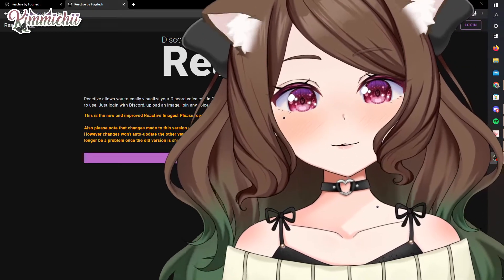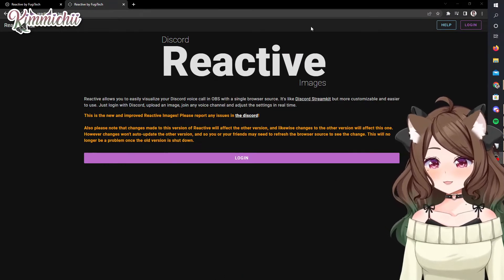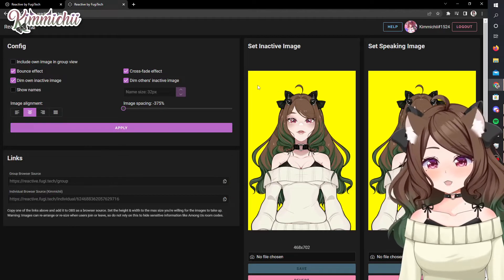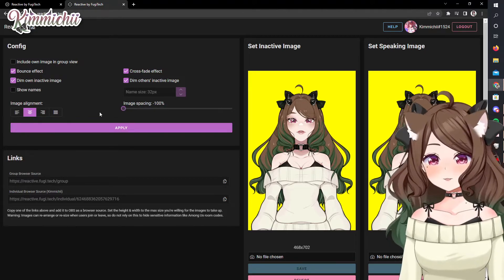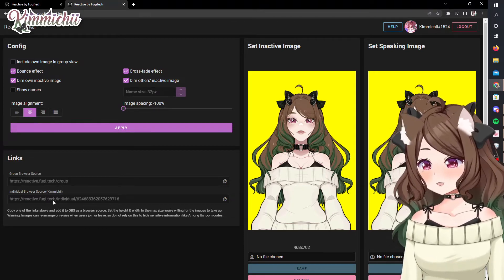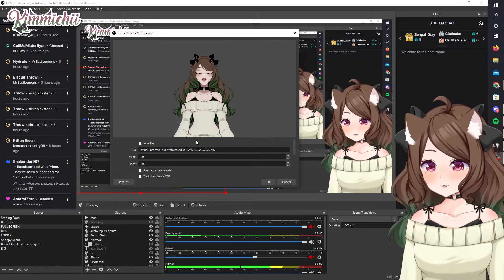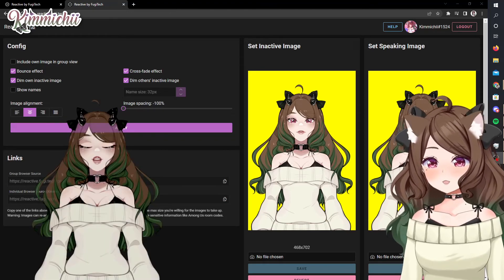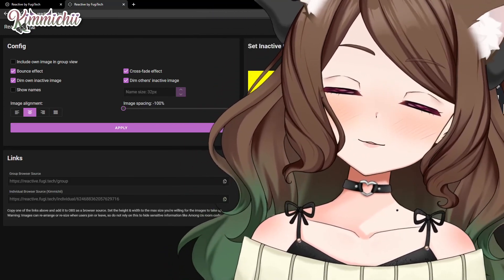VTUBER Reactive PNG Images [UPDATE]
Hello everyone! I wanted to make an updated version of Fuji's reactive image website since it had a new revamp awhile ago.

Instructions start at 0:40.

Directions:
1) Click the Fugi link provided above, and log into your main Discord account.
2) Config (left side)
Check mark: Bounce effect, Dim own inactive image, Cross-fade effect, and Dim others' inactive image".
3) Images (right side)
Upload your images, and click the blue "SAVE" button under both.
- "Set Inactive Image" is your non-talking image (closed mouth), and "Set Speaking Image" is your talking image (open mouth).
4) Copy either the group or individual browser sources. You can give your individual link to your collab group or you can have everyone join a call on Discord and their individual sources will appear on the Fugi website with yours.
5) Add a Browser Source into OBS/streamlabs under your "Sources" panel.
Paste either the "Group Browser Source" or personally my favorite method, "Individual Browser Source", because I like resizing each image to my liking. Then, you will have to create a new browser source in OBS/streamlabs for each person. Paste the browser source into the top URL box. Click "save" or "ok".

Notes:
- Make sure you are in a Discord voice call room. Images will not pop up if someone is not in a VC room.
- Image too big or too small? Right click the browser source, transform, transform to screen.

-Kimmichii